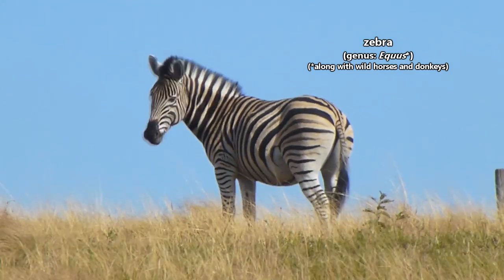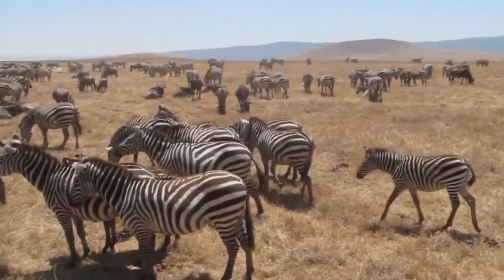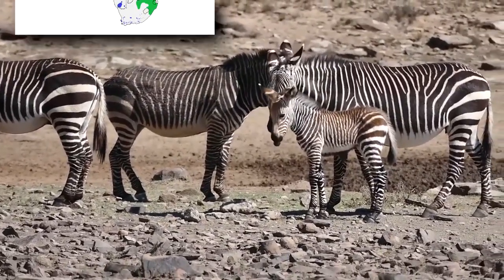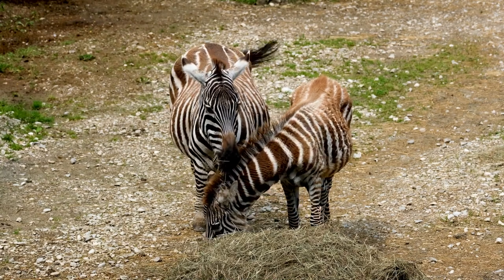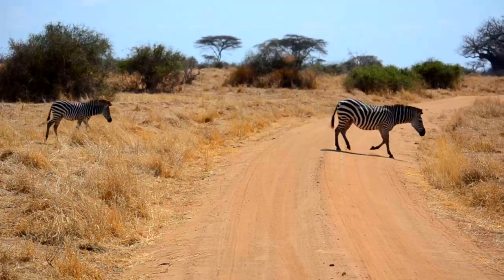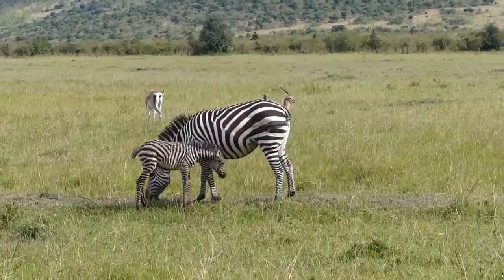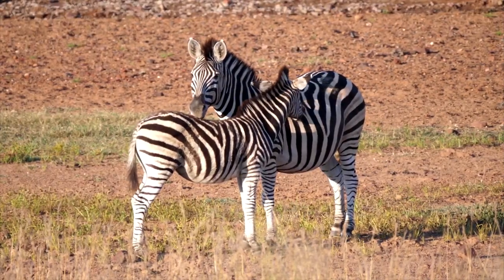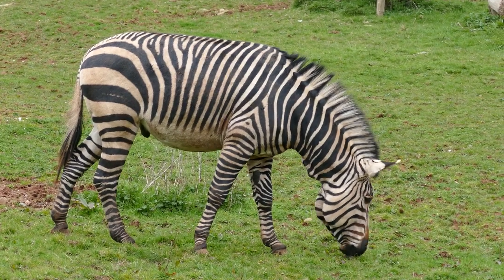Zebra Facts: the BLACK and WHITE Horse 🦓 Animal Fact Files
Zebras are part of the horse and donkey genus. They appear black and white which might help reduce bites from horseflies! Learn more zebra facts on this episode of Animal Fact Files!

Scientific Name: Genus - Equus (with horses and donkeys)
   -Grévy's zebra / imperial zebra (Equus grevyi)
   -plains zebra (Equus quagga)
   -mountain zebra (Equus zebra)
Range: sub-Saharan Africa
Habitat: arid grasslands, wet savannas, mountainous scrub forests
Size: 4-5 feet (1.2-1.5m) at the shoulders, 650-800 pounds (295-363kg) on average
Diet: grasses, leaves, twigs, tree bark, etc.
Threats: leopards, hyenas, lions, wild dogs, crocodiles, etc.
Lifespan: 10-20 years in the wild

Zebra SPECIES 0:00
Zebra STRIPES 0:38
Zebra LIFE CYCLE 2:11
Zebra SOUNDS 3:19
Zebra THREATS 3:30
Zebra DIET 4:04
Thanks / Outro 4:30